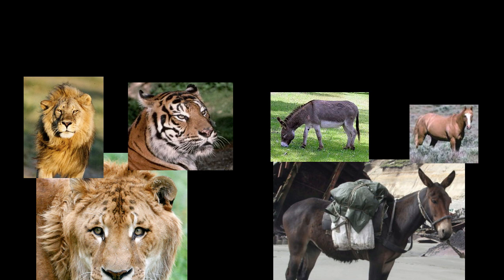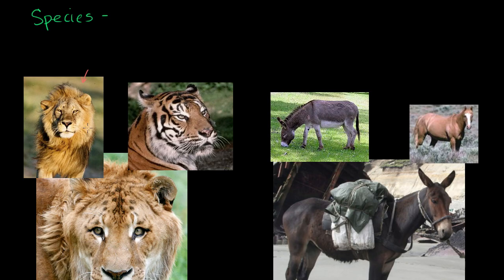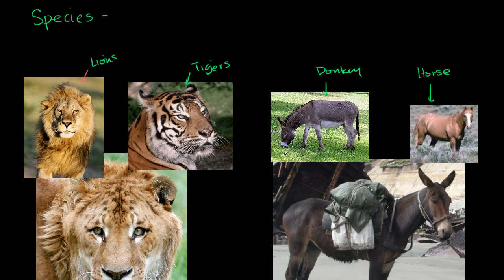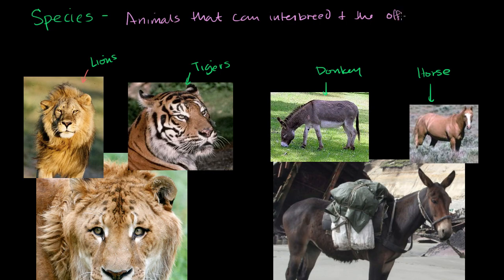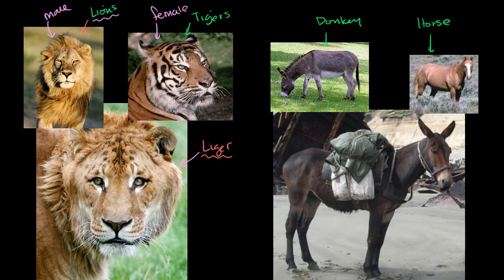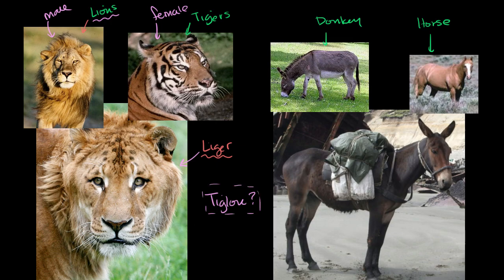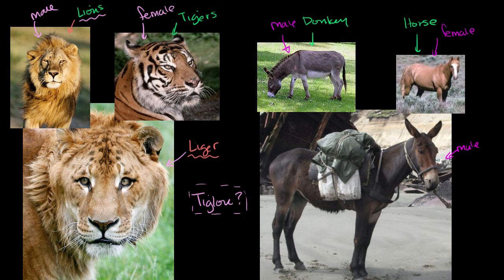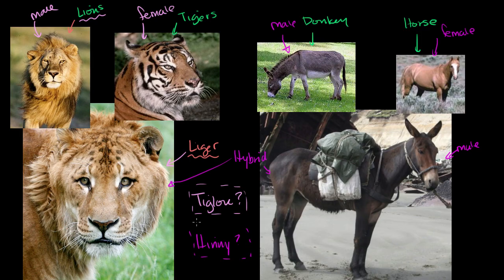Species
Courses on Khan Academy are always 100% free. Start practicing—and saving your progress—now

What a species is and isn't.  Ligers, tiglons, mule, hinnies, and dogs